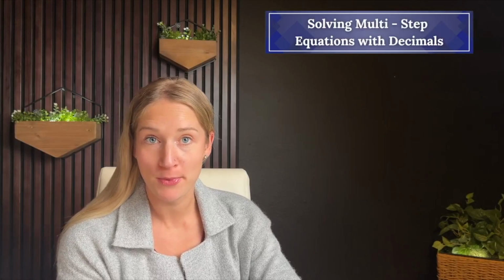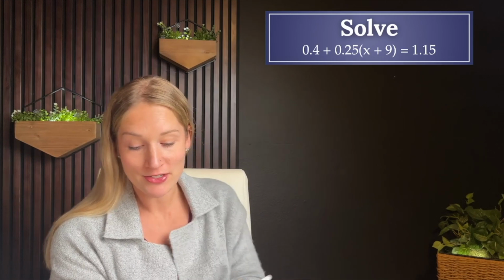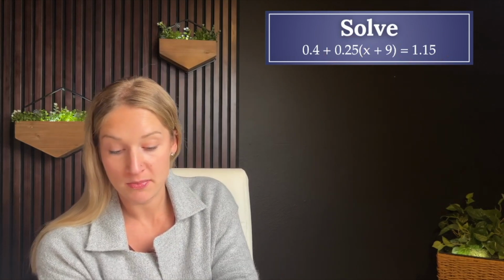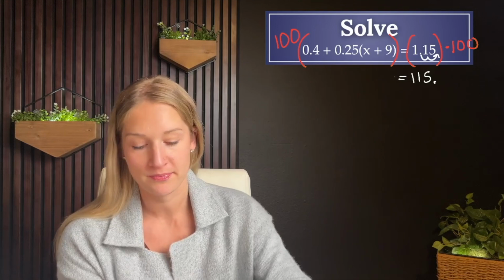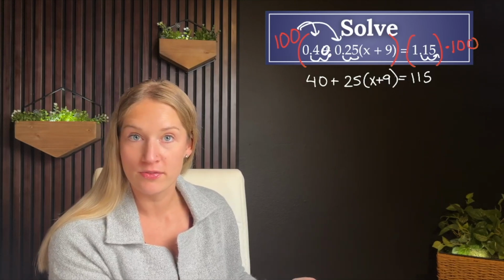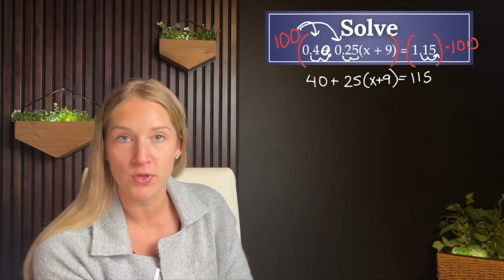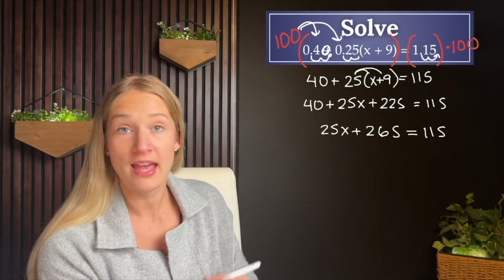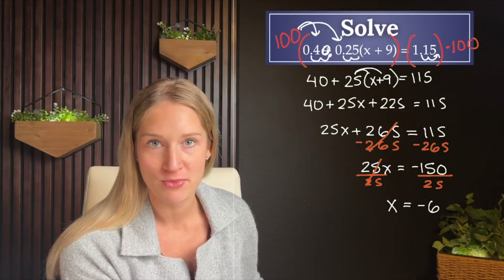Solving Multi Step Equations with Decimals by CLEARING the Decimals!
Struggling with solving equations with decimals? In this video, I’ll show you a simple trick to make these equations easier—clearing decimals by multiplying by a power of ten! This method transforms all numbers into integers, making the equation much simpler to solve. From there, we apply the order of operations and the distributive property before using inverse operations to find the solution. Whether you’re in middle school or high school algebra, this clear, step-by-step explanation will help you master solving multi-step equations with decimals like a pro!